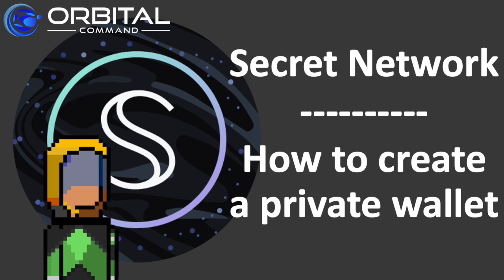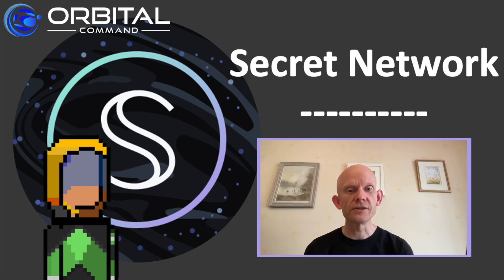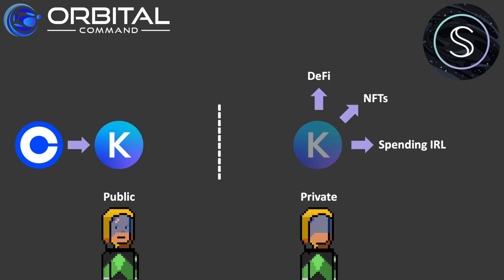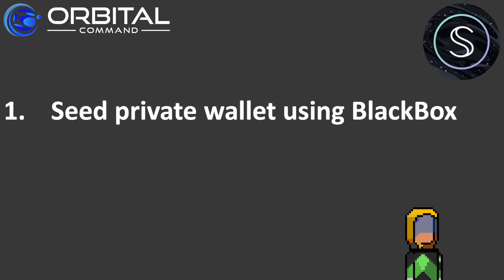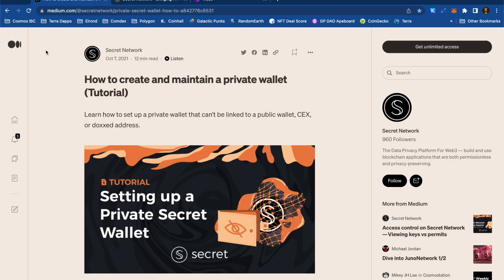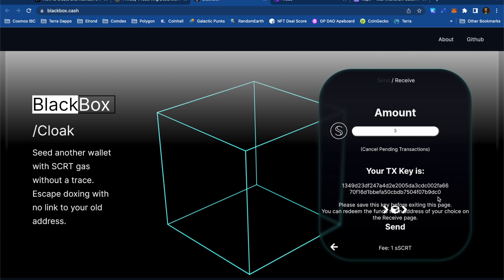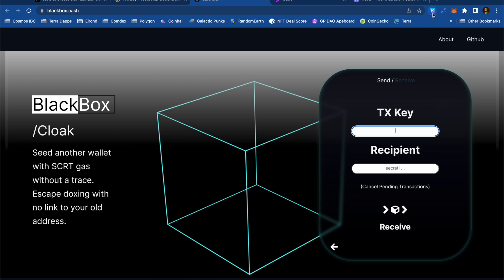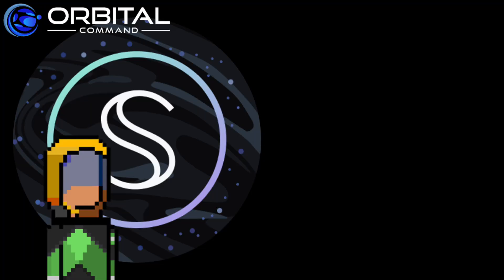How to create a private Keplr wallet | Secret Network | Privacy in DeFi | SCRT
In this video I demonstrate how I created a private Keplr wallet and fund it with $SCRT using the BlackBox Cloak Dapp

BlackBox Cloak TX key: 1349d23df247a4d2e2005da3cdc002fa6670f16d1bbefa50cbdb7504f07b9dc0

osmo19fumfhgfvp2q7lffvaypwwmuz93wfrdsamv5ev